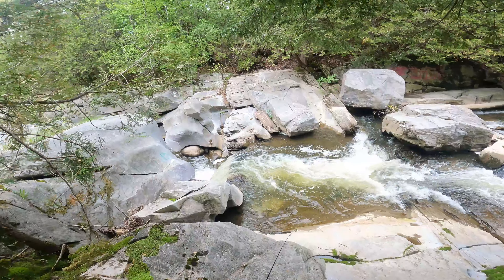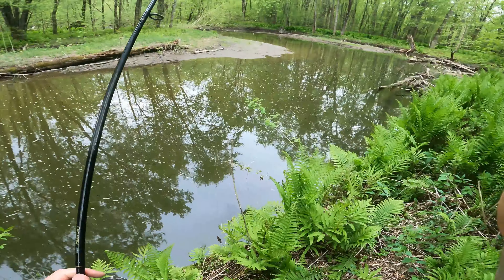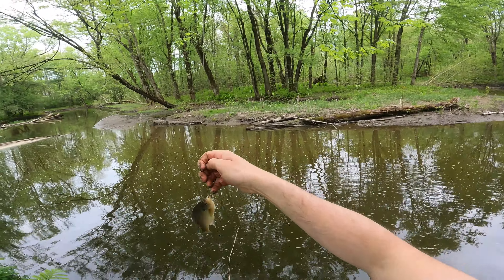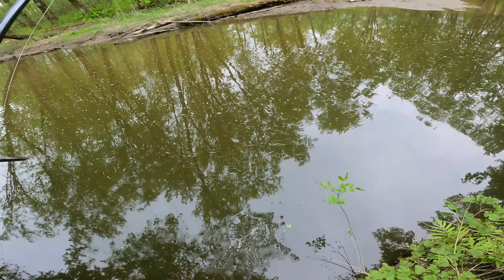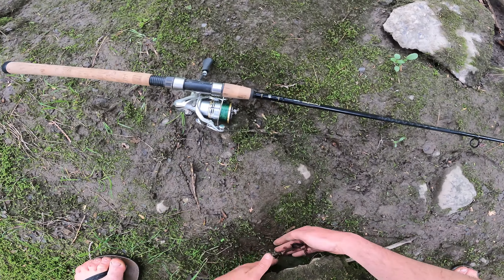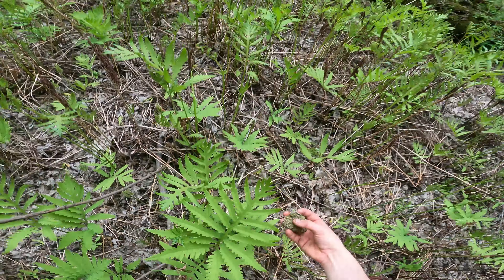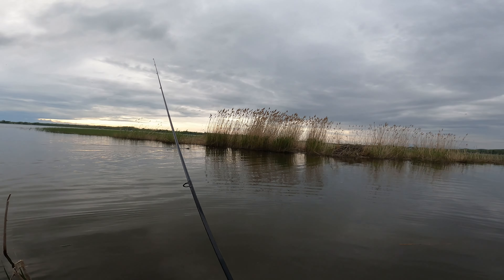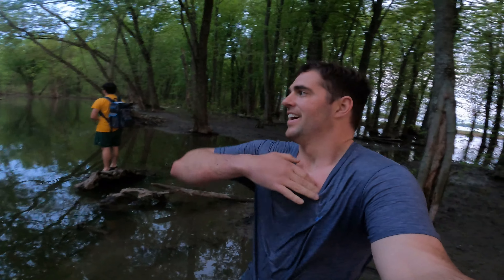Multi-species fishing at a Vermont creek mouth and getting sucked by leeches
I went fishing at a creek mouth of Lake Champlain tributary with my friend Luke. I was fishing for whatever was willing to bite and was using worms caught from the floodplain and a jig and twister tail. I also caught a map turtle, an American toad, and saw many frogs in this swampy water.